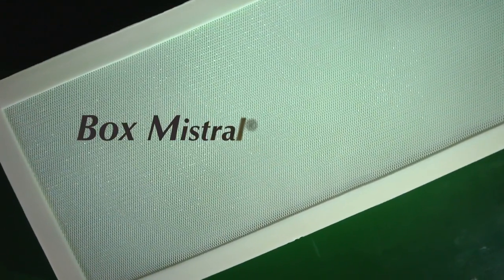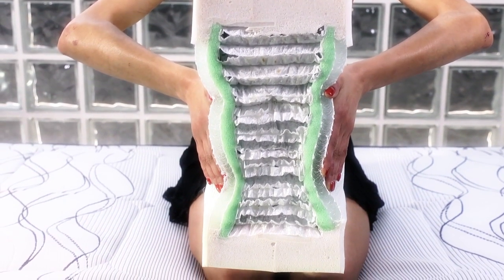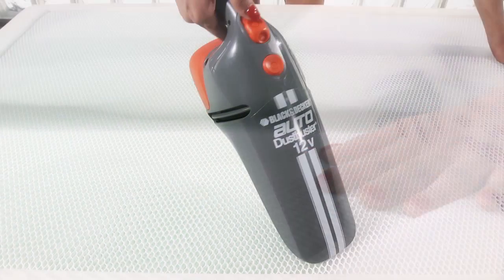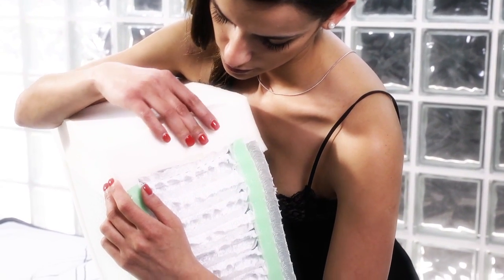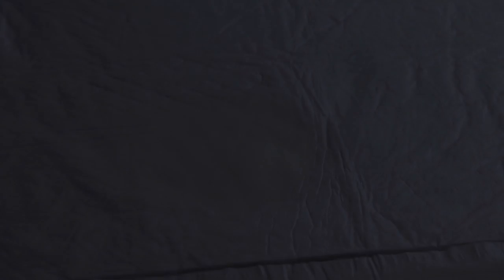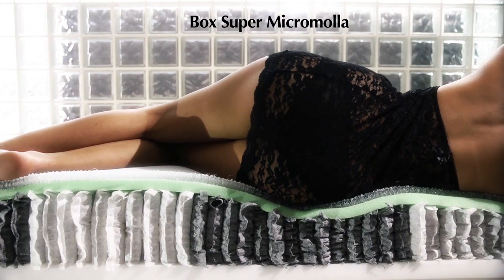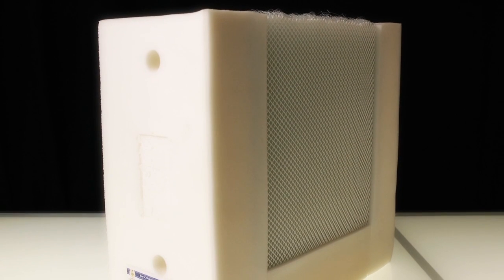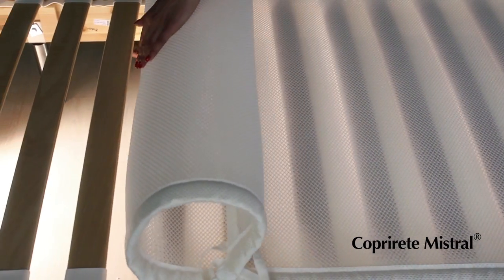Box mistral.mov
Video Box Mistral, realizzato e prodotto da Ovattificio Fortunato, Via dell'Industria, 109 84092 Bellizzi (SA) Italy. Il Box Mistral è particolarmente adatto a garantire l'igiene e il comfort durante il riposo. La struttura particolare 3D del Mistral crea un cuscinetto d'aria tra il corpo ed il materasso, permettendo al corpo di respirare, mantenendo una piacevole sensazione di benessere. L'azione del Mistral aiuta la microcircolazione e favorisce una notevole diminuzione dei tipici fastidi che si presentano durante il sonno. Inoltre, grazie alla sua particolare conformazione, evita la proliferazione di acari, batteri e muffe, tutelando l'igiene e la serenità del riposo. Idoneo per le patologie antidecubito e per i soggetti effetti da allergie ed asma. Protetto da brevetto internazionale, Marcatura CE, Certificato da LGA E CATAS.